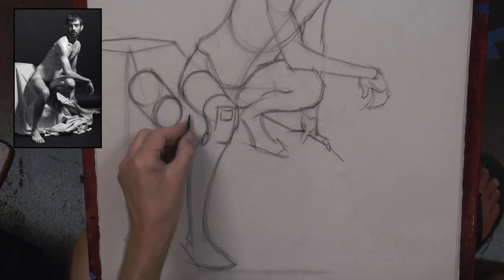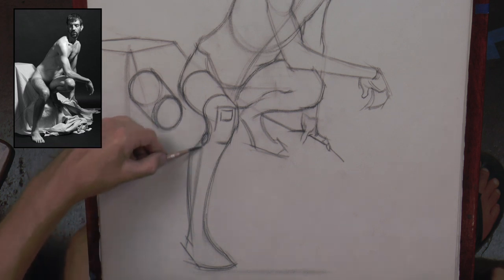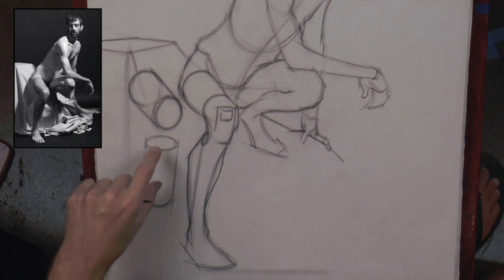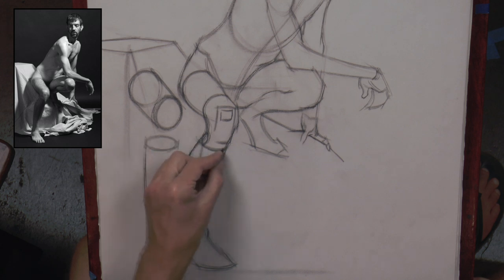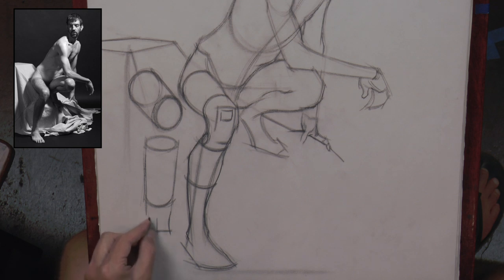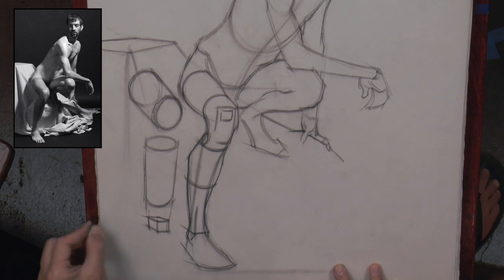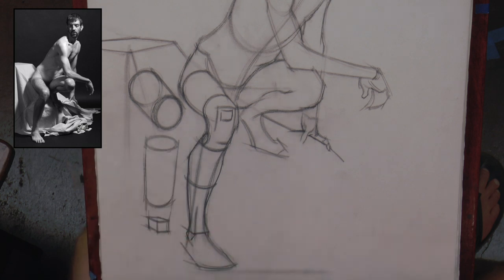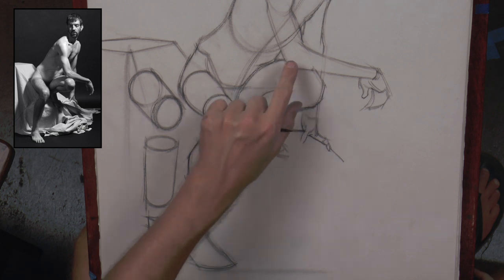Adding Structure to your Drawings - Figure Drawing Fundamentals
Drawing the figure is a core foundation of being a representative artist. Learn the fundamentals of figure drawing with Watts Atelier instructor, Brian Knox.

This 20-hour course will be available starting December 28th as part of the core drawing program. The best part is, you can learn at your own pace in the comfort of your studio with the Watts Atelier Online Program.

Brian has been a teacher at the Atelier for the past 4 years, specializing in teaching the fundamentals. You can find him on Instagram @brianknoxart.